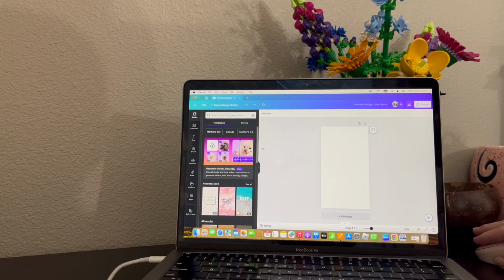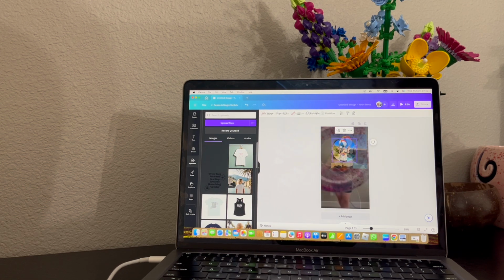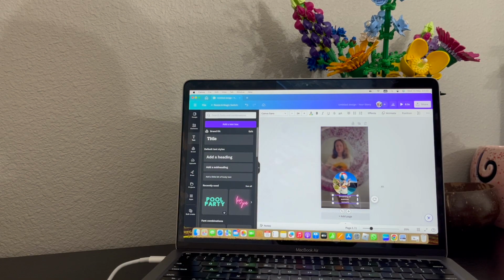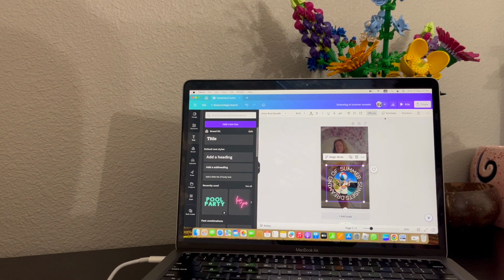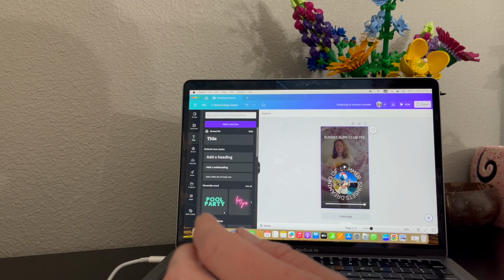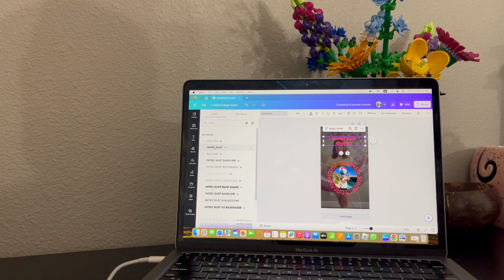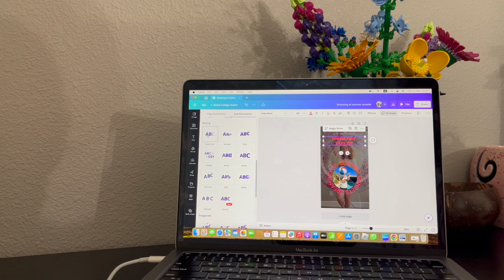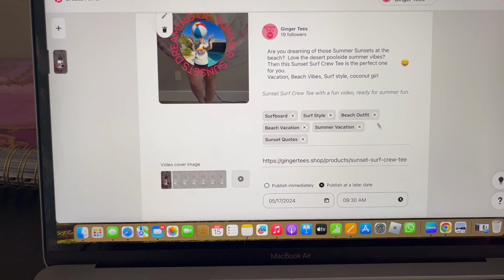Design a Captivating Pinterest Post with Me on Canva: Step-by-Step Tutorial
oin me in this easy-to-follow tutorial as I walk you through the process of designing a captivating Pinterest post using Canva! Whether you're a beginner or looking to enhance your social media content, I'll show you how to make the most of Canva's fantastic features to create an eye-catching pin that truly stands out.

In this video, you'll learn:

The basics of Canva's design tools
Tips for making your posts visually appealing
How to craft content that grabs attention and engages viewers
Perfect for beginners, this guide will help you create fun and effective posts for your social media platforms.